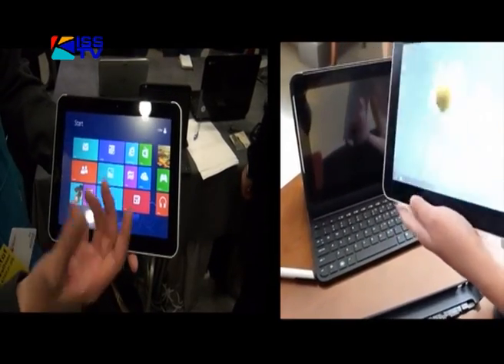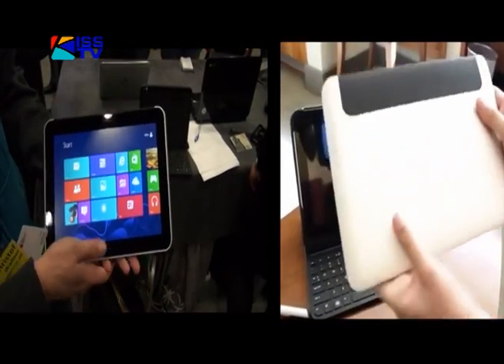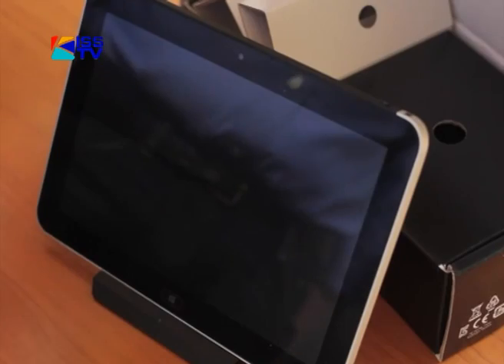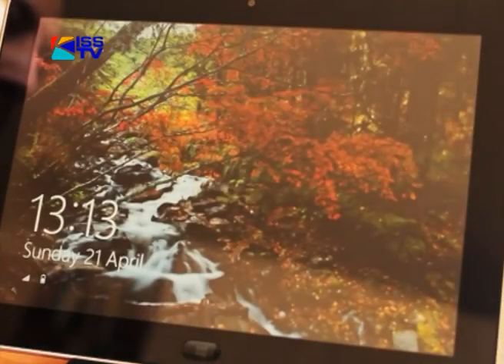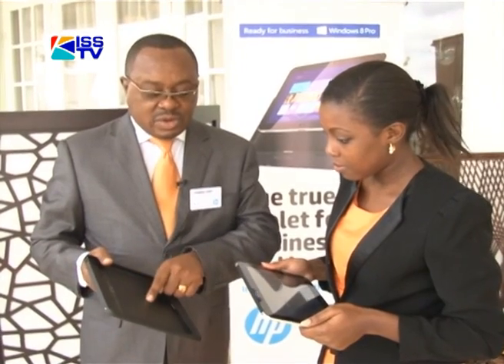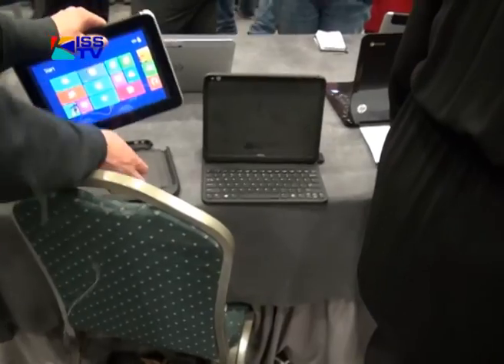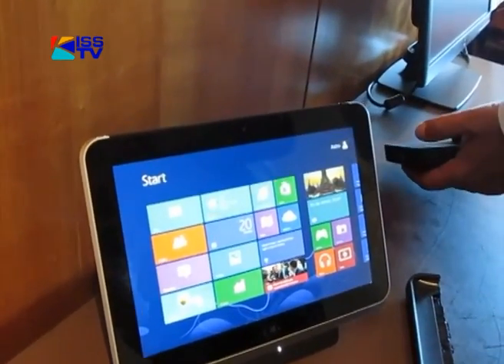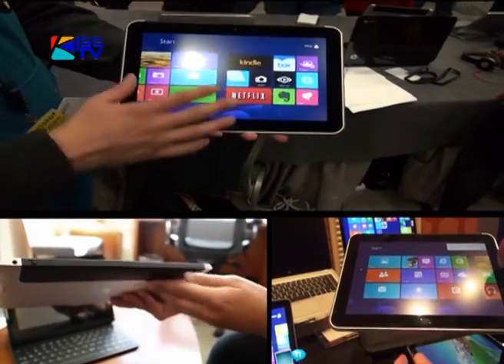THE TECH FACTOR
Hp has launched a new tablet elitpad 900, targeting the business community, it boasts of storing charge at a minimum of 9 hours to a maximum of 23 hours.